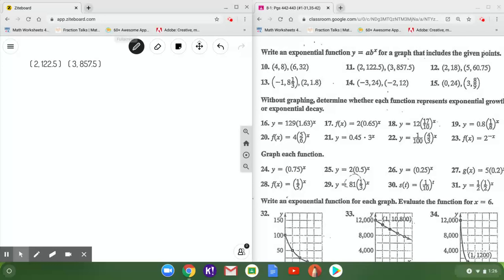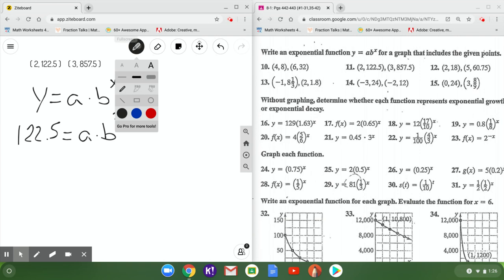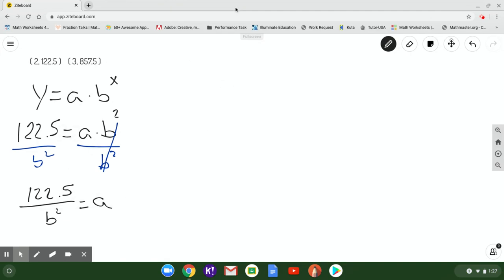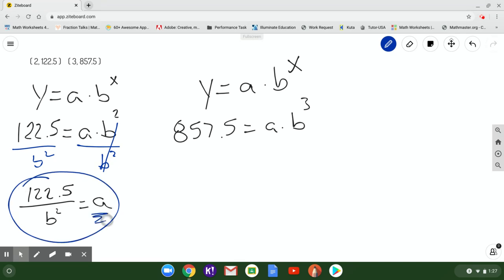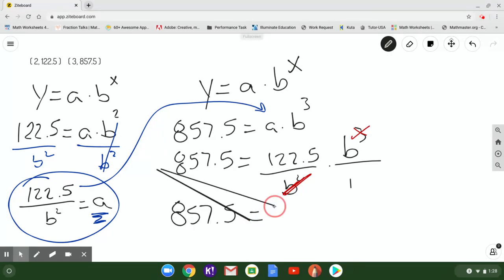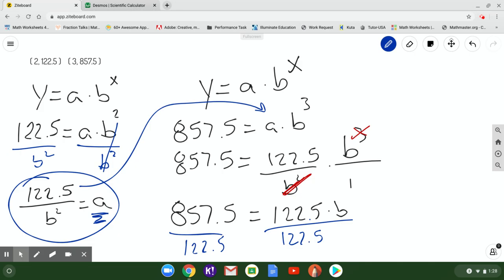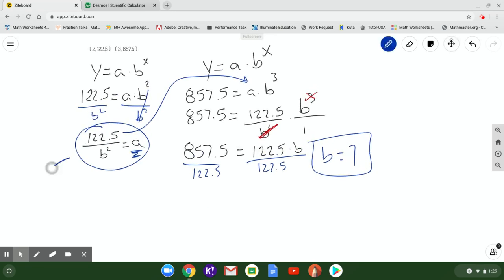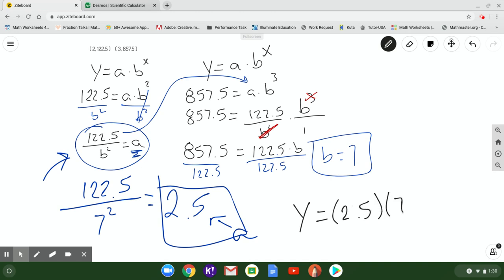Alg 2 8-1 Homework Help, #11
Write an exponential function